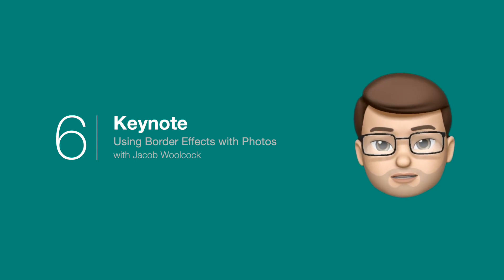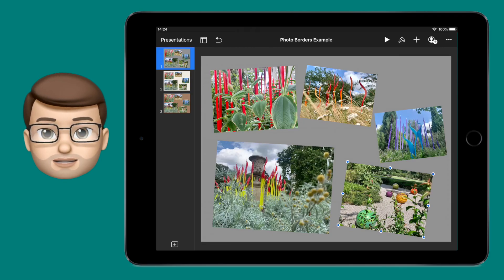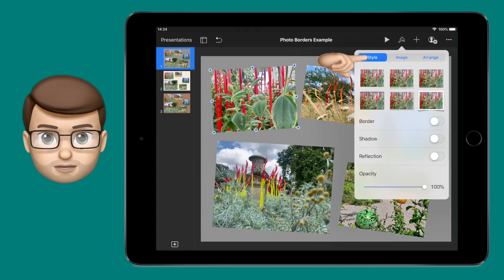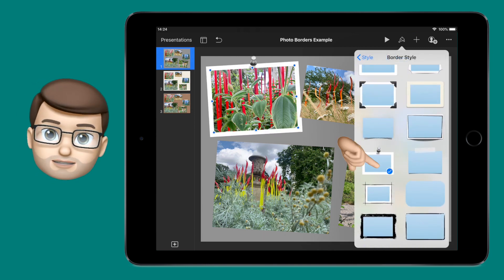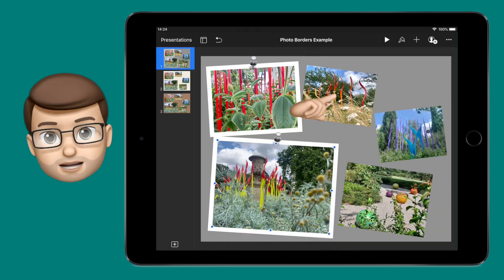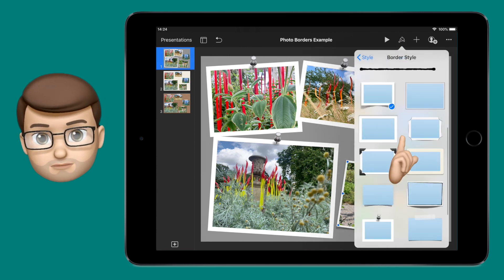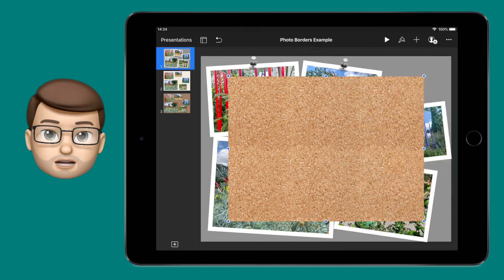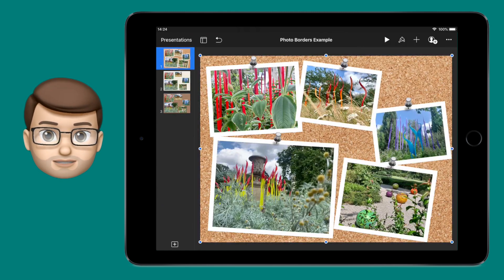Using Borders to Enhance Photos in Keynote [Keynote for iOS Tutorial]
A 60 second guide on how to make your photos really pop on the page by using decorative photo borders in Keynote on iPad.